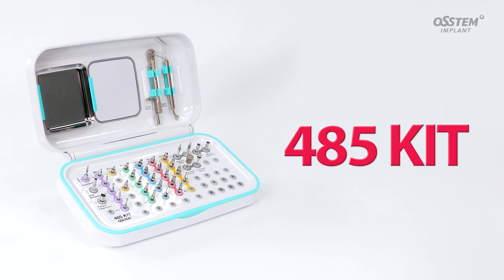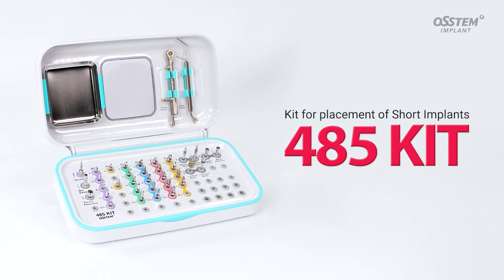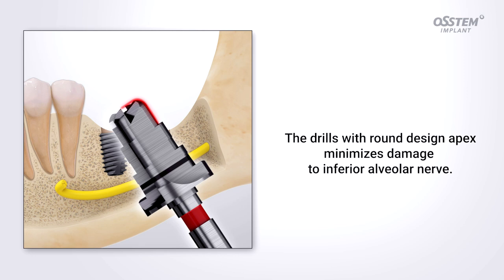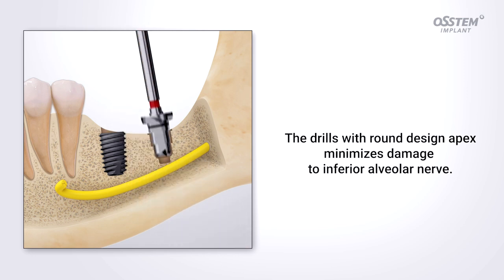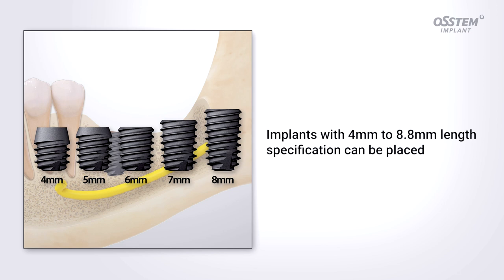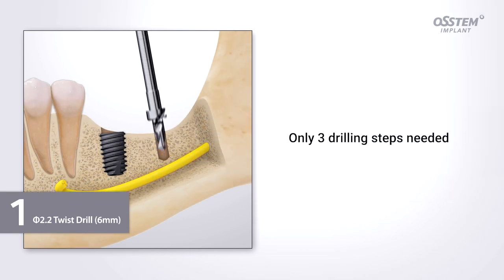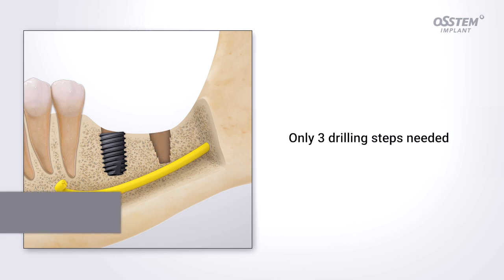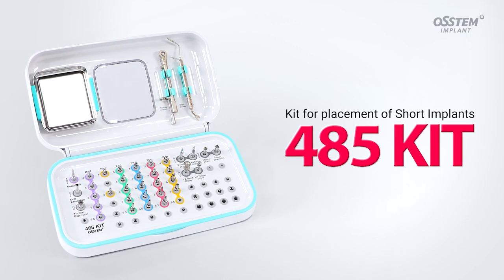485 KIT 44s ENG 2022 06 07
Safer placement of short implants in the posterior mandibular region.
· Possible to overcome various clinical limitations with 4~8.5mm implants
· Round drill prevents nerve damage